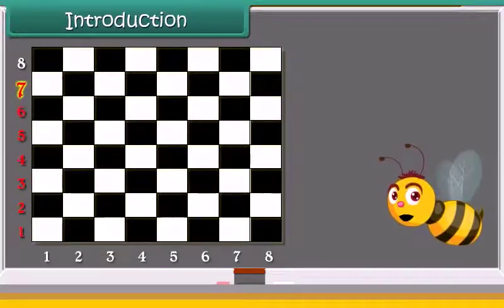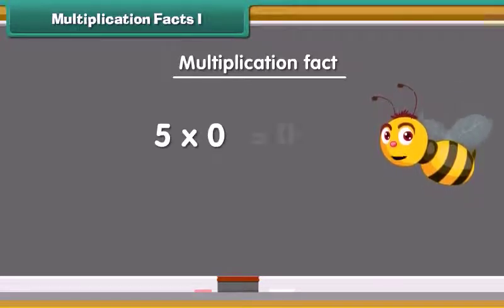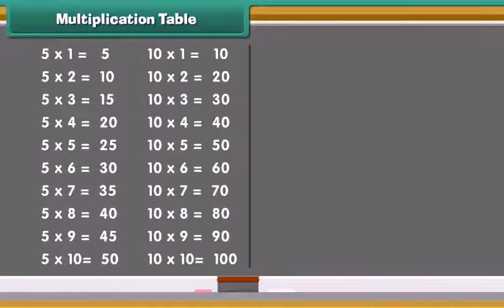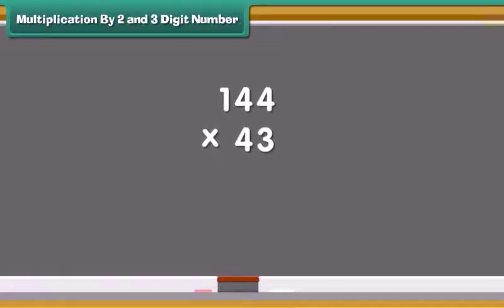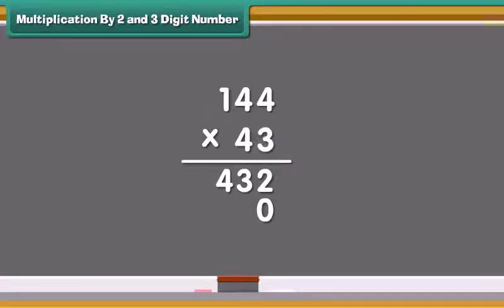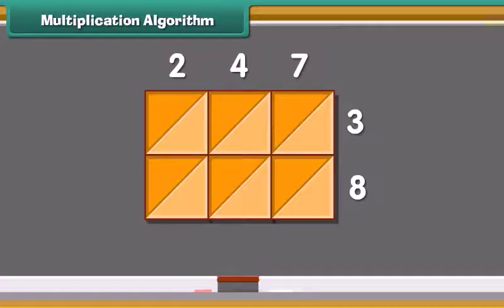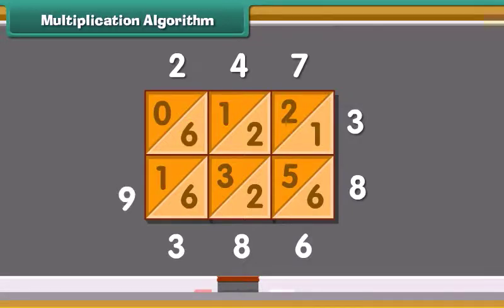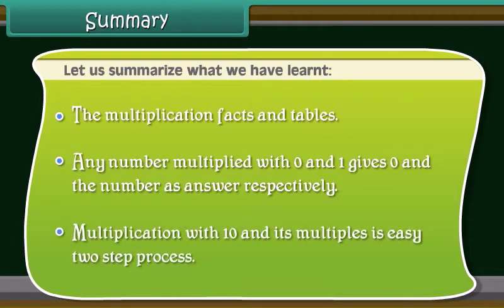Multiplication | Maths | 4th Class | English Medium